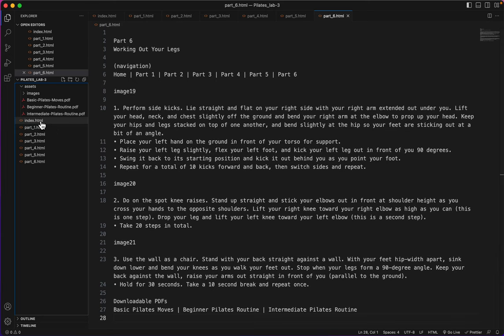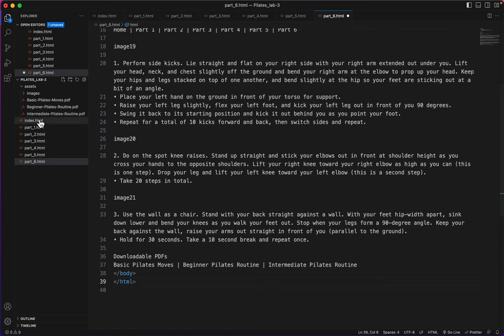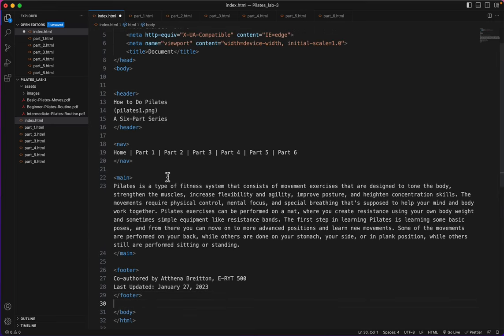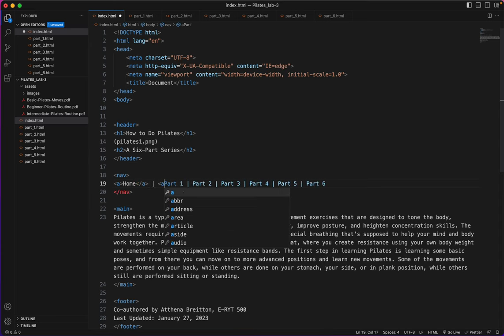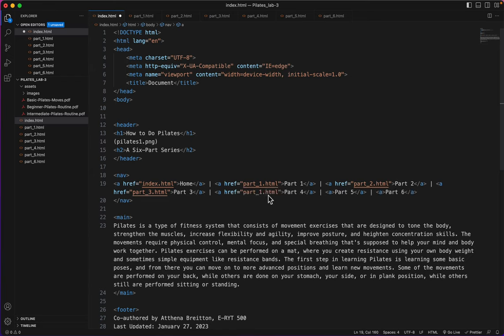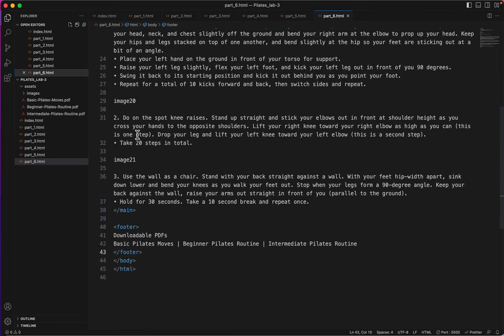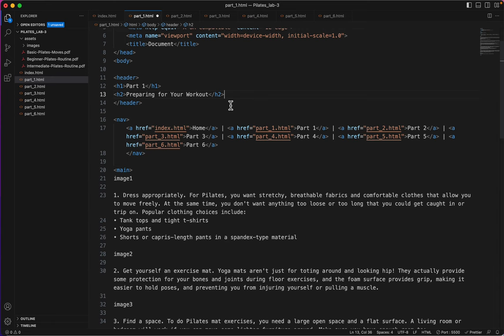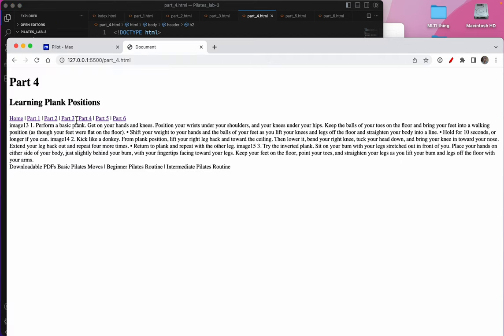Pilates lab(b) HTML skeleton and semantic markup (HTML5)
Southern Maine Community College, CNMS 165 Website Production, Visual Studio Code, External Styles